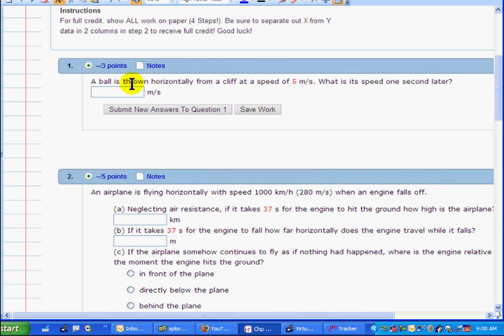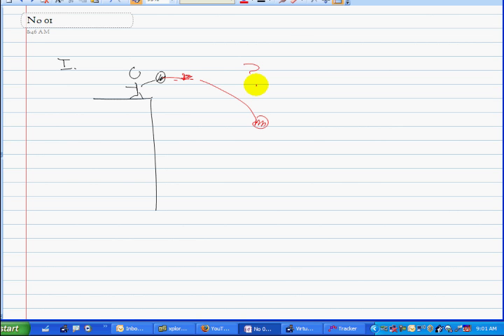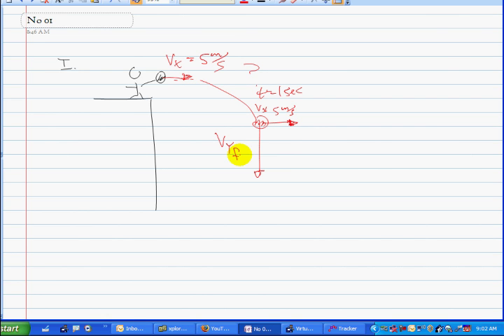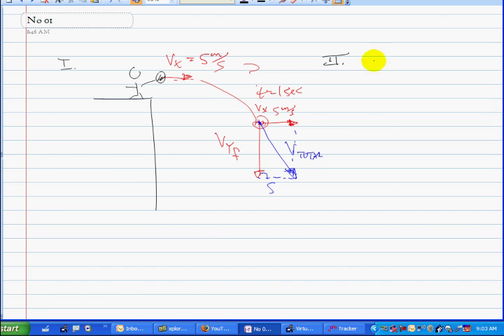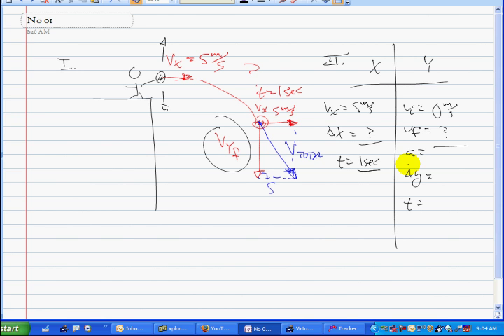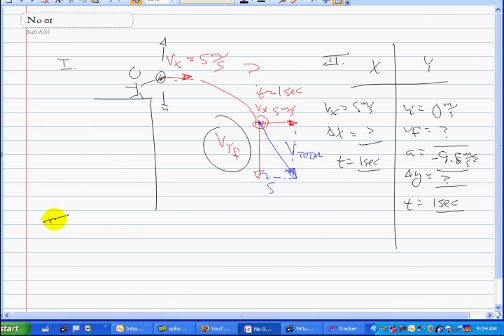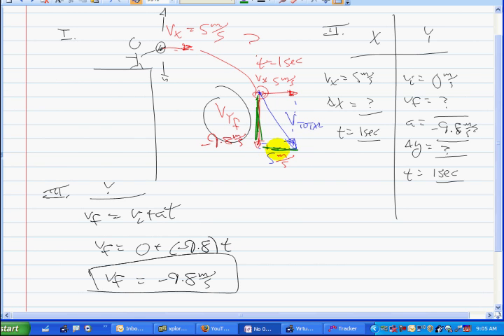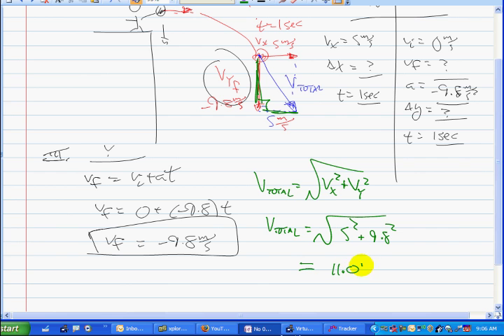Ball off Cliff